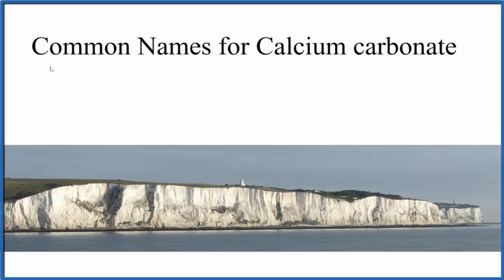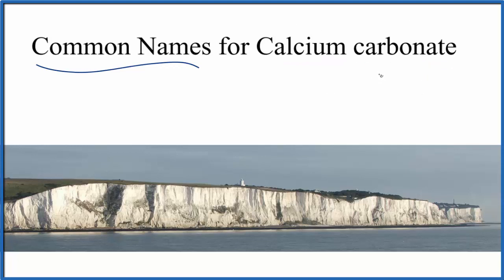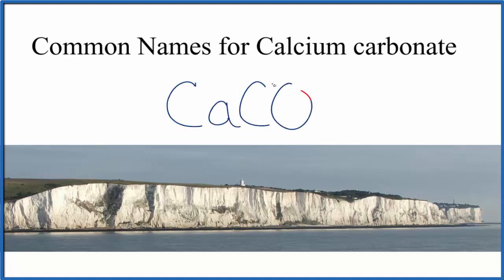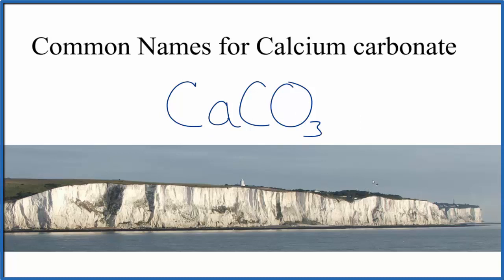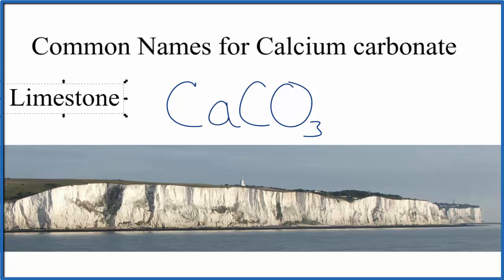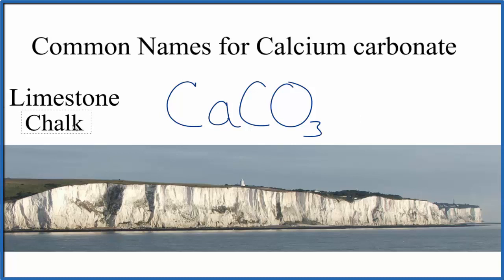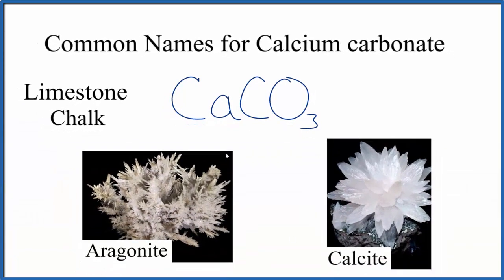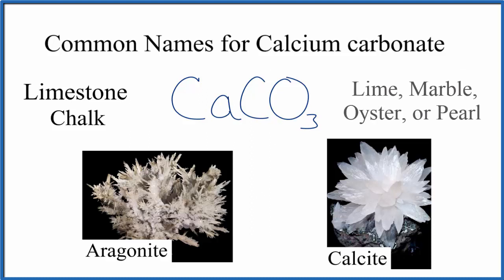Common Name(s) for Calcium Carbonate (CaCO3)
In this video we'll write the correct name for CaCO3. To write the name for CaCO3 we’ll use the Periodic Table and follow some simple rules.

Because CaCO3 has a polyatomic ion we’ll also need to use a table of names for common polyatomic ions, in addition to the Periodic Table.

1) Name the metal (the cation) as it appears on the Periodic Table.

2) Find the polyatomic ion on the Common Ion Table and write the name.

For ionic compounds like Calcium carbonate, you should check to make sure the charges balance to make sure you have the right name.

For a complete tutorial on naming and formula writing for compounds, like Calcium carbonate and more, visit: